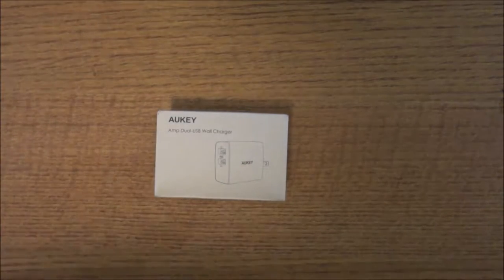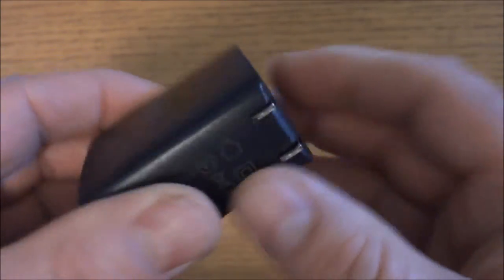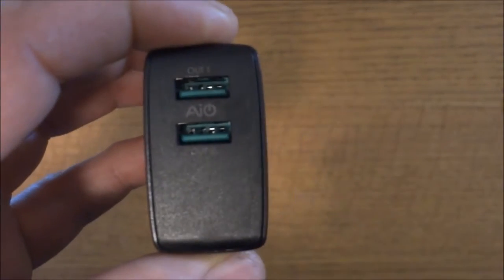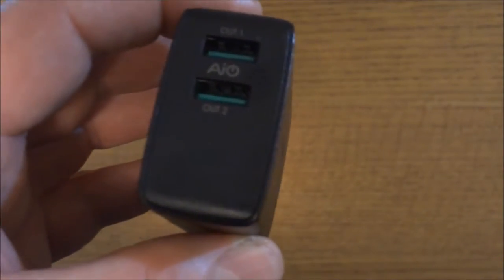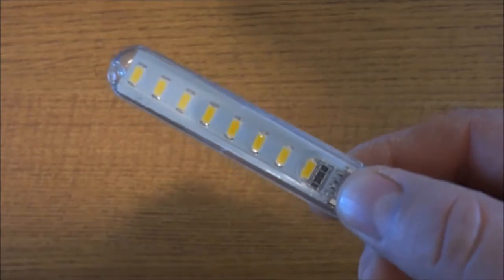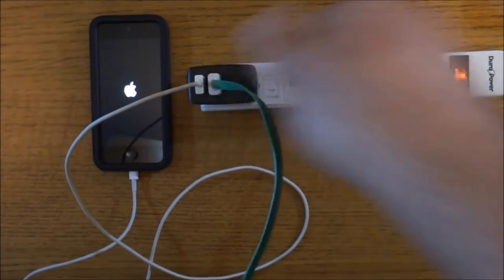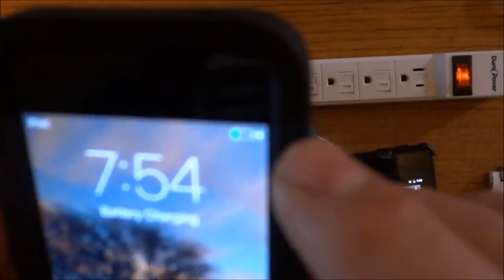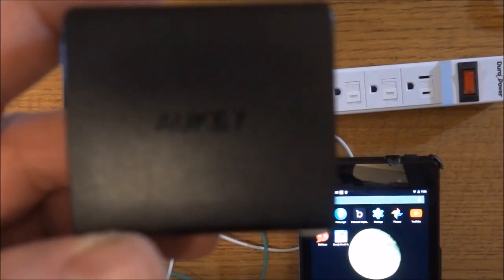AUKEY Dual USB Charger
You can get the AUKEY Dual USB Charger here.